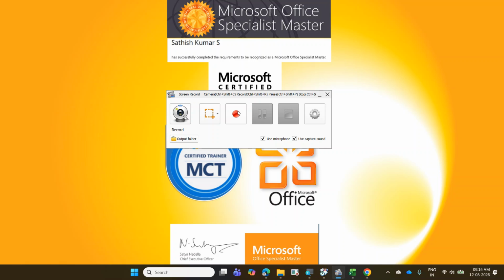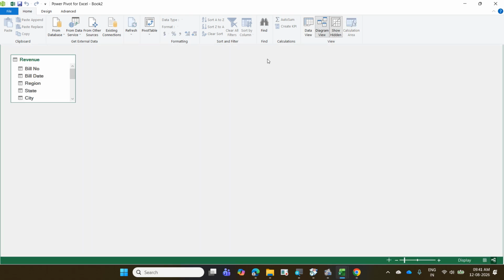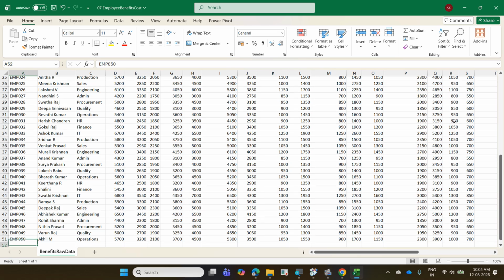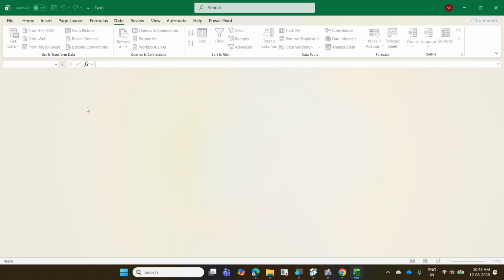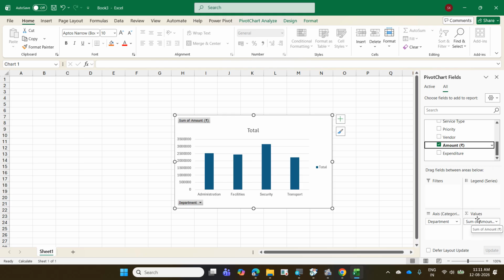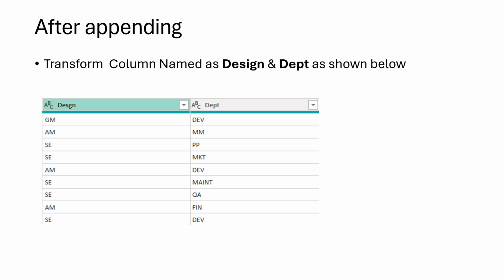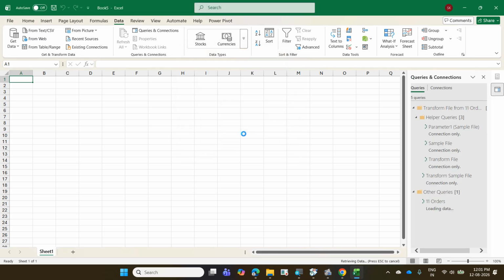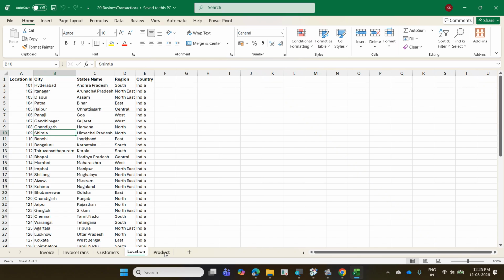Microsoft Excel Level 2 Toshiba Day 2 Session 1 12th Aug 2026